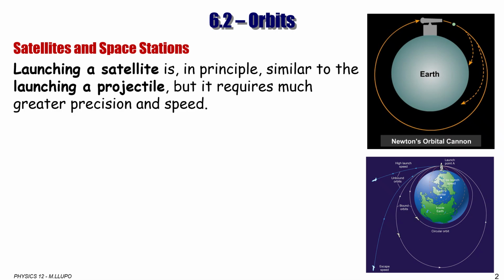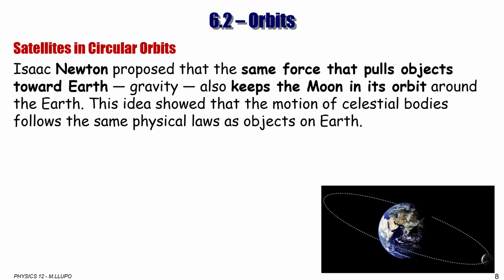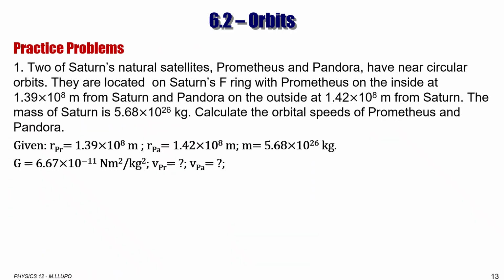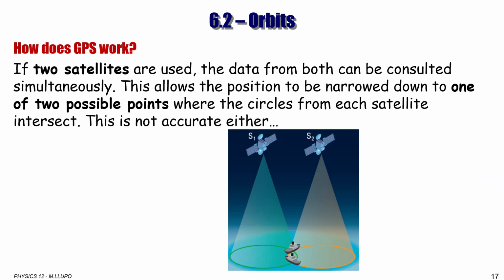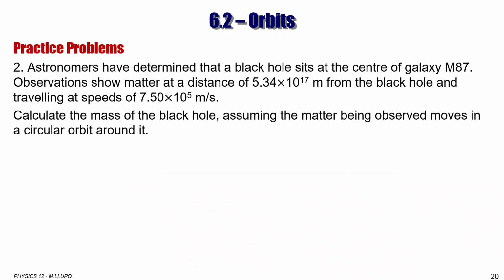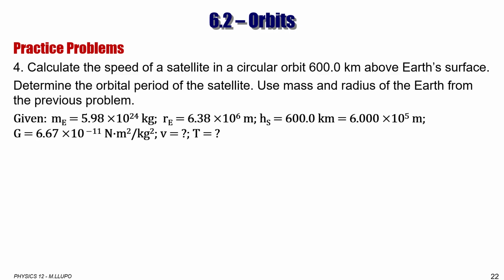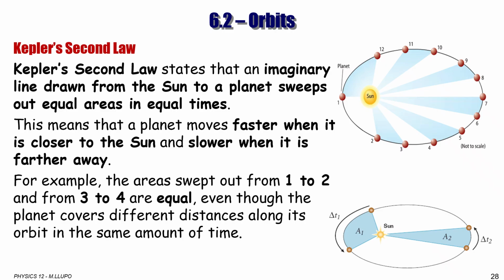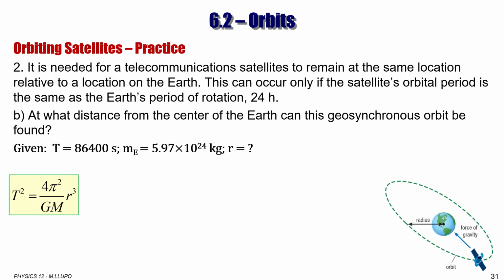PHYSICS 12U - 6.2 ORBITS AND MOTION IN SPACE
ORBITS AND MOTION IN SPACE